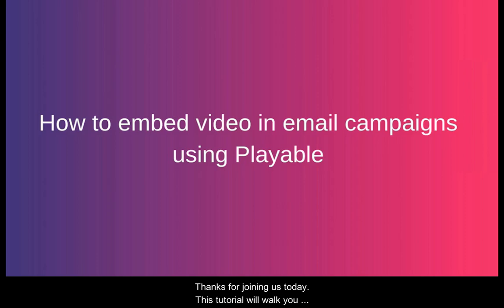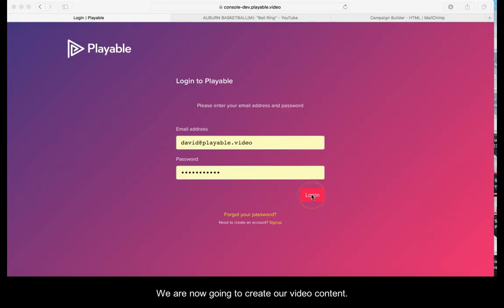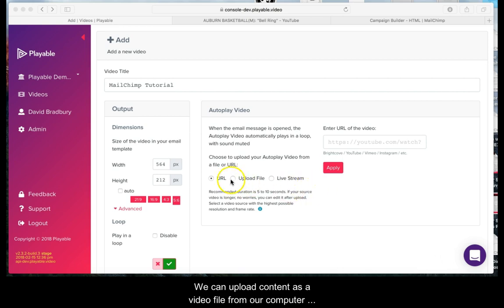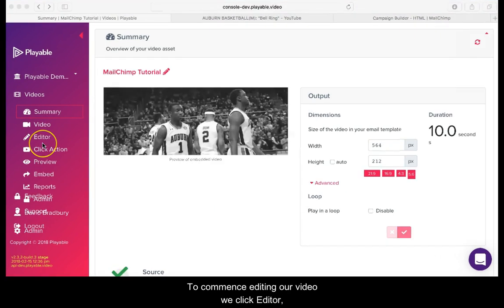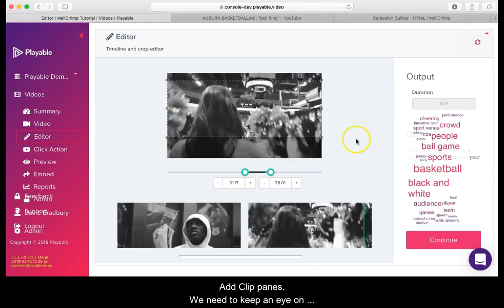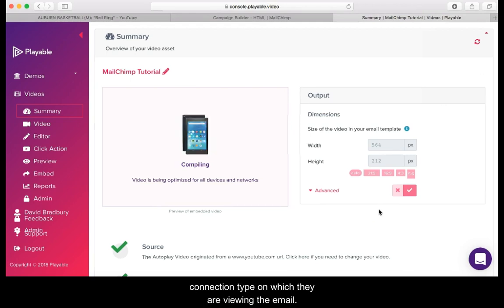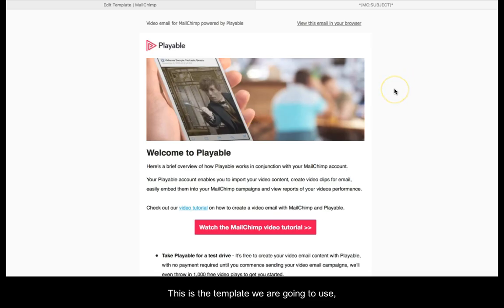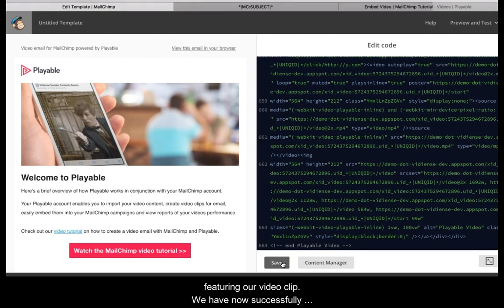Video Email - How to embed video in email campaigns with Playable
This tutorial walks through the steps of embedding video into email campaigns, with Playable. The video email content created by Playable can be embedded into templates within any of the email service providers with ease.

For full details of how to evolve your email campaigns to include video please visit us